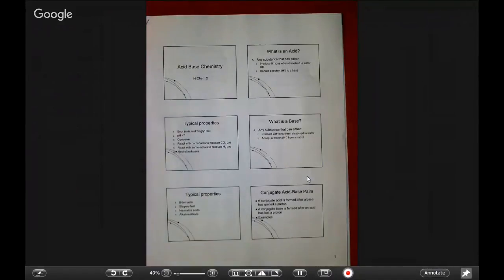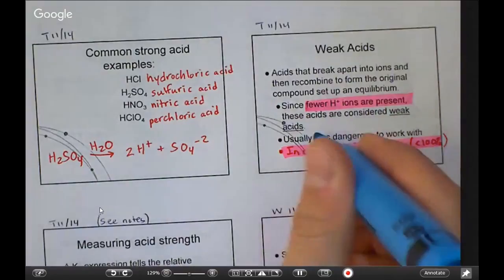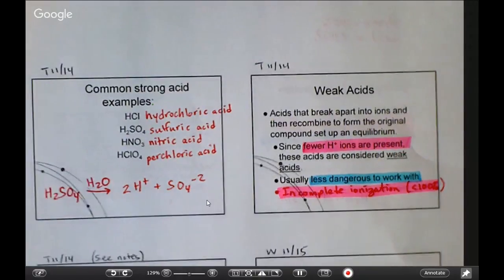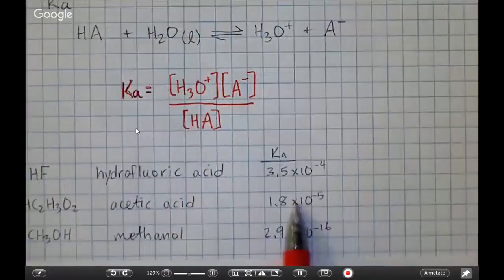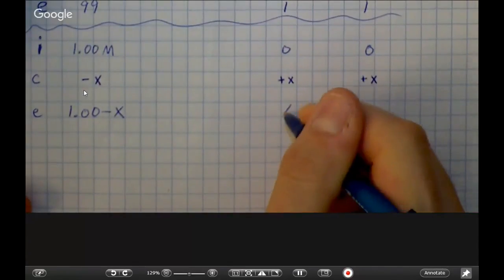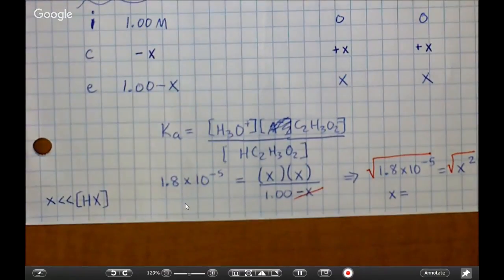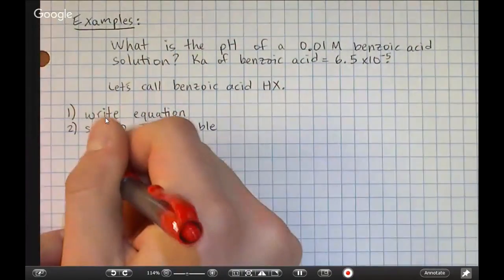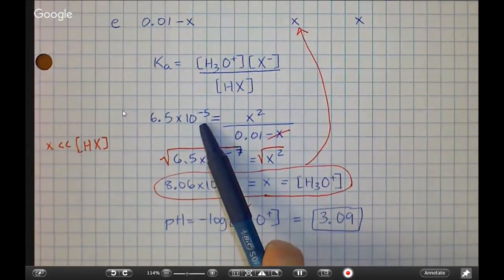H2: Strong vs. Weak Acids; Ka Calculations (Lecture)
Class lecture for Honors Chemistry 2 covering strong and weak acids as well as Ka expressions and calculations for weak acids.